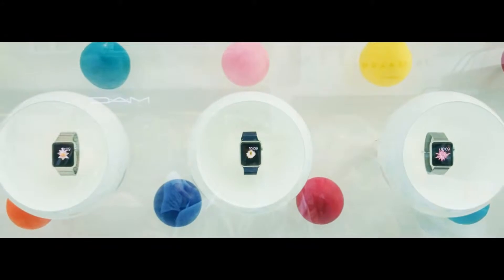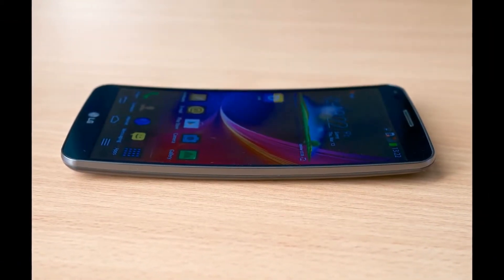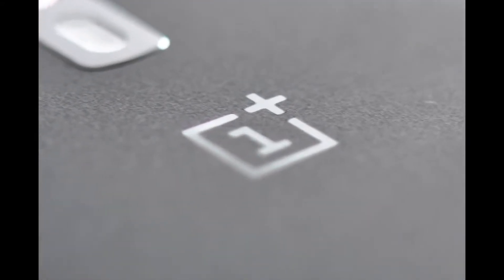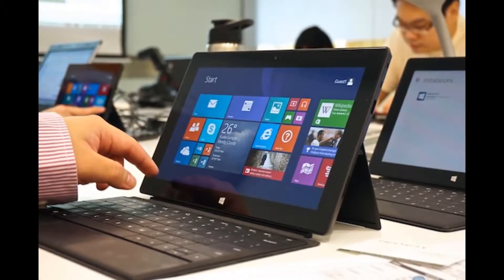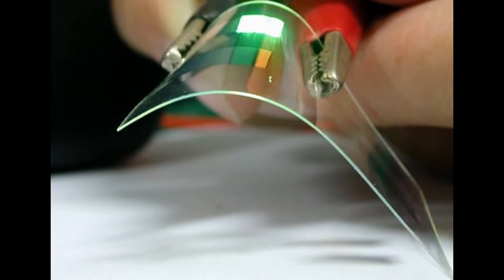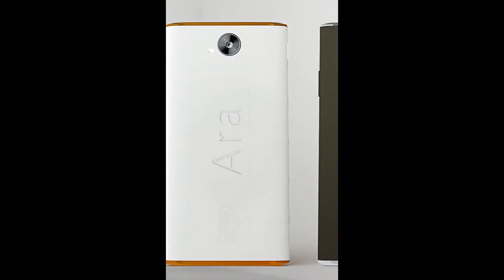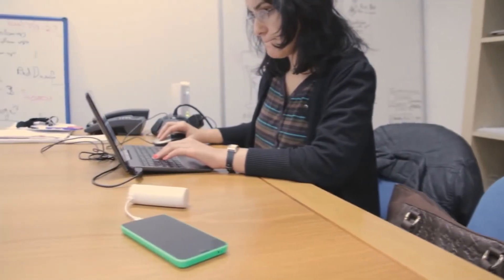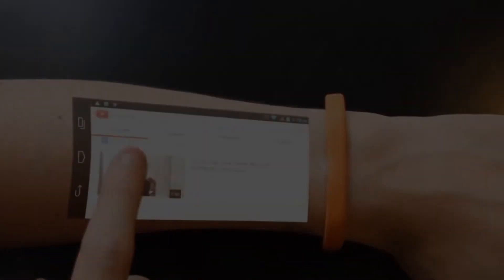10 futuristic gadgets coming in 2015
10 futuristic gadgets coming in 2015